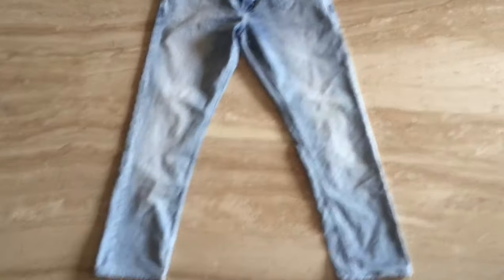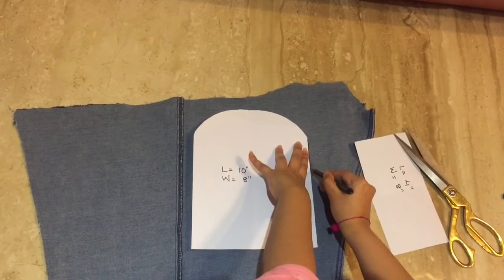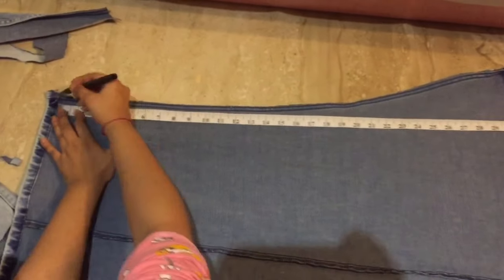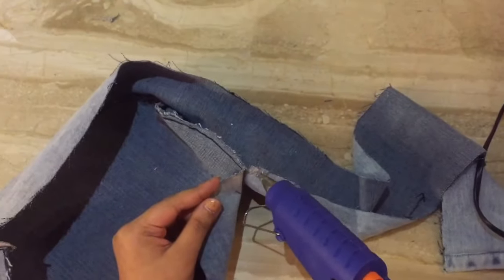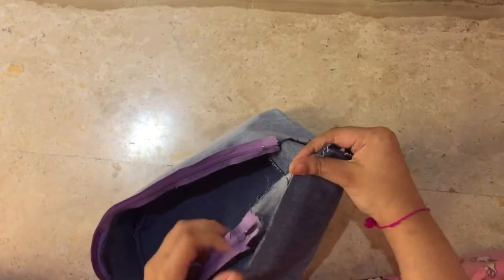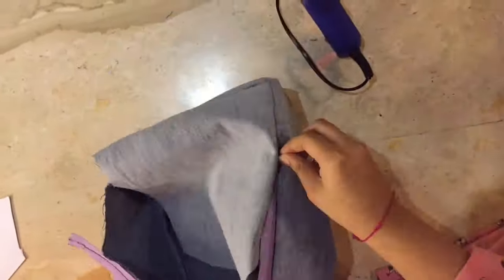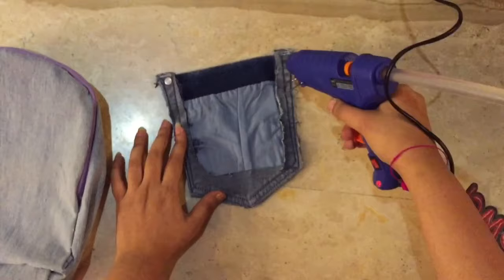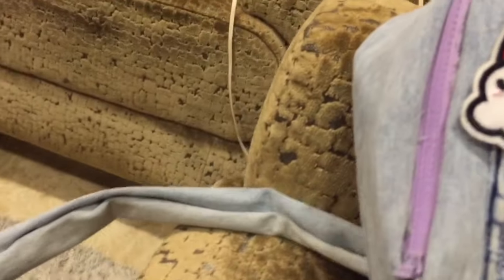NO SEW DIY:Convert your DAD’s jeans into backpack!!!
Hi guys we are back with another video . And today we are reusing our dad’s jeans into a backpack. These backpacks are super trendy rn. If you have old jeans don’t throw it , with the help of this diy you can make your own backpack.
xoxo